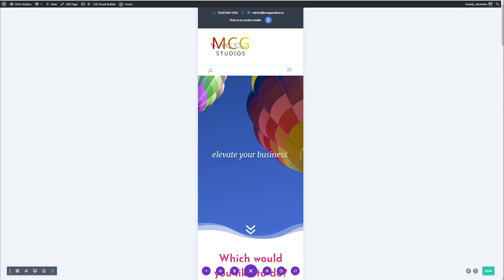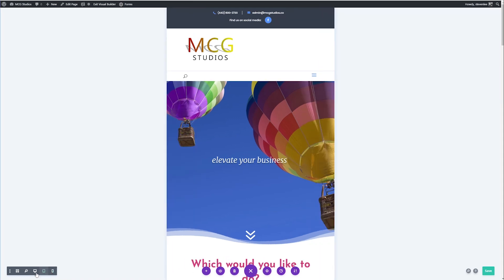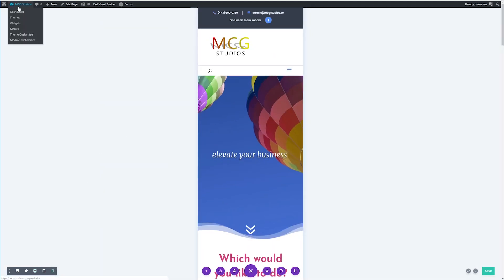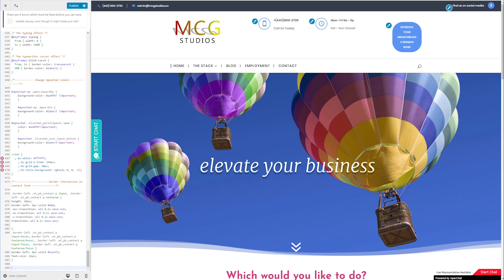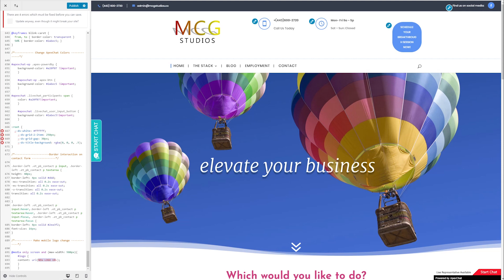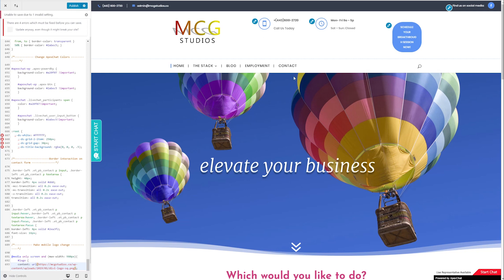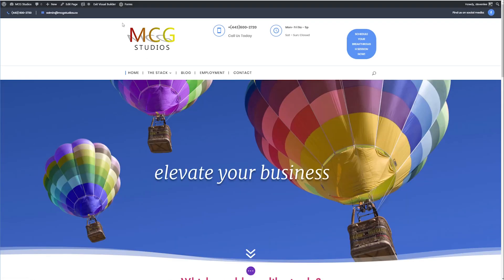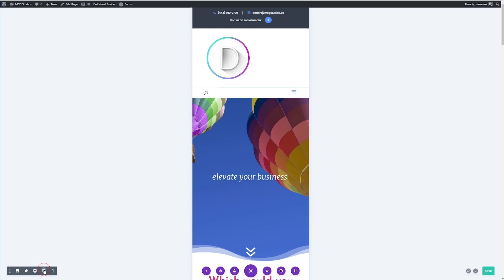Divi CSS trick to Change Logo when viewed on Mobile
Just a few lines of CSS in your Divi Custom CSS, is all that stands between you being able to display a different logo on Mobile, versus Desktop view. Enjoy!

/* Change Mobile Logo */